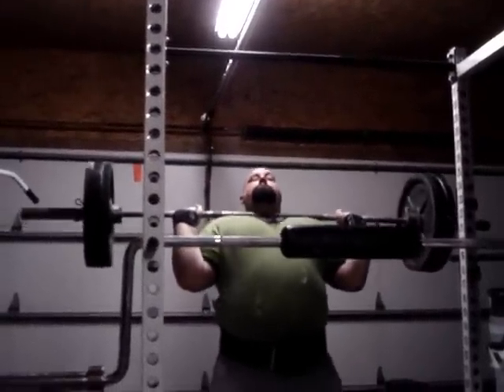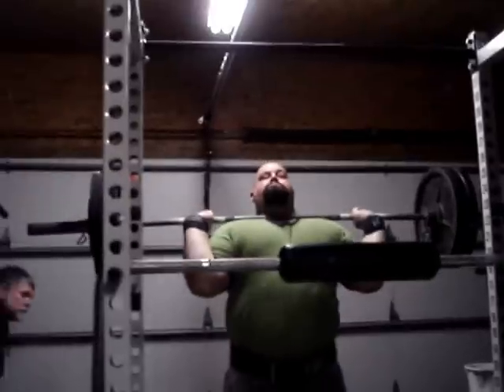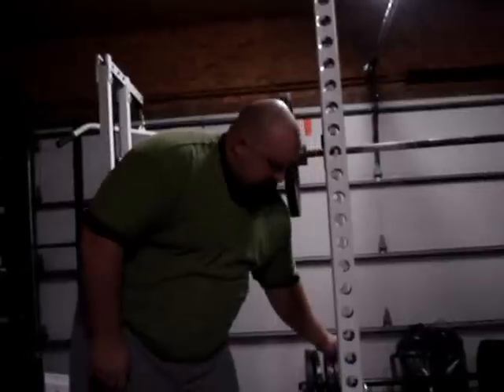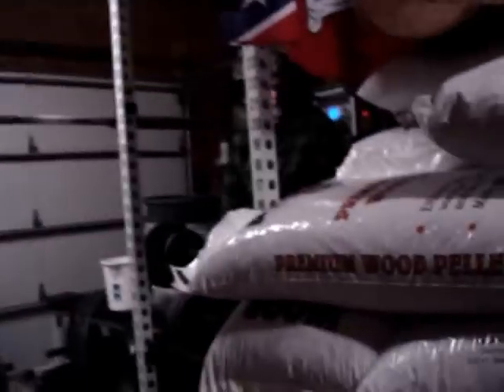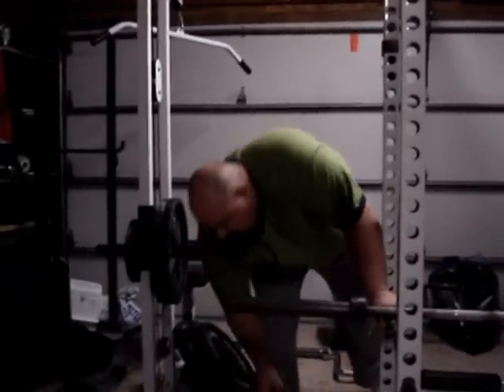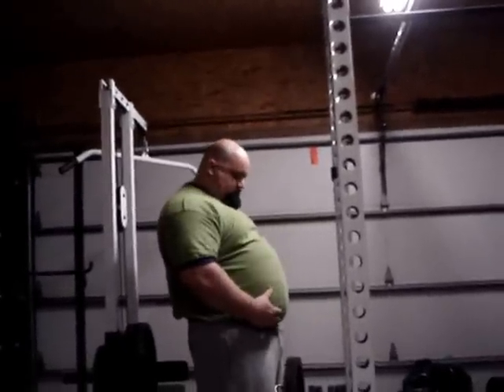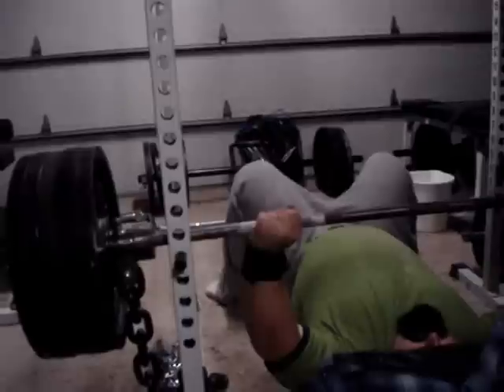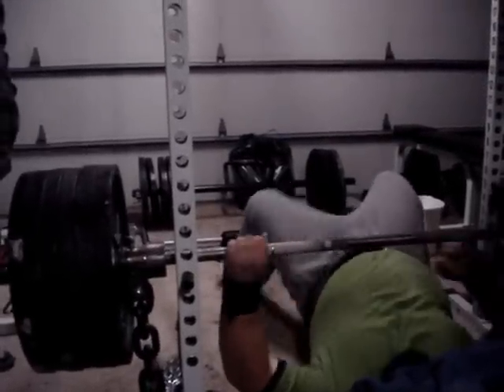Standing Strict Presses/Speed Cleans/Floor Press Lockouts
Standing Strict Presses up to 335/speed hang cleans from upper thigh with chains, tough starting point/Floor Press Lockouts